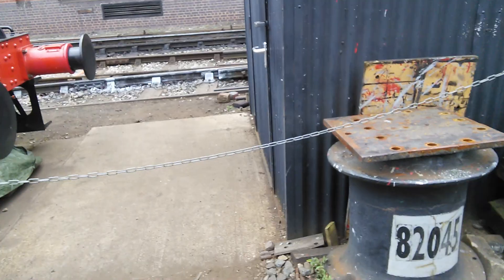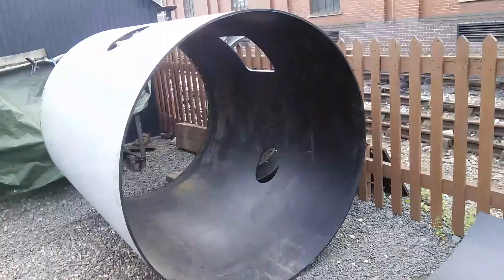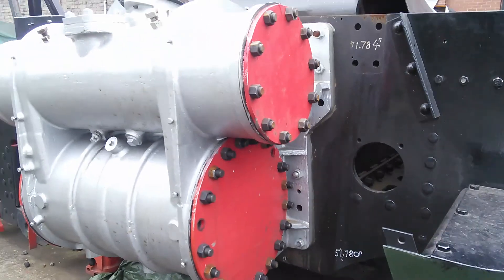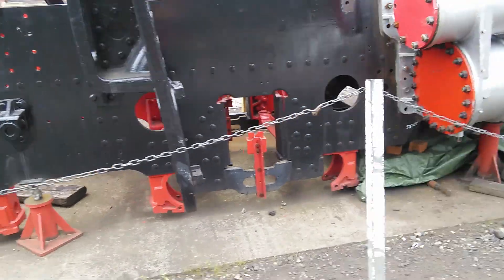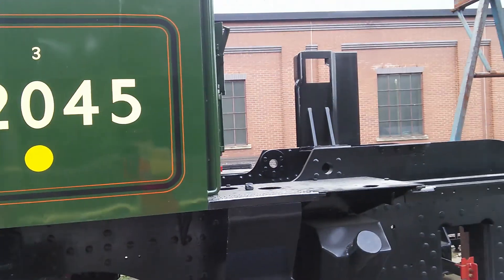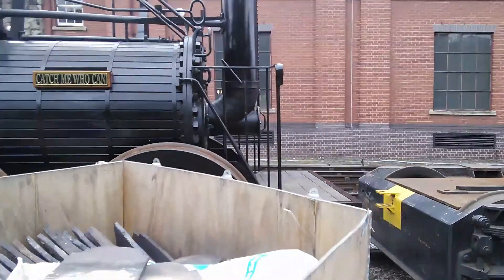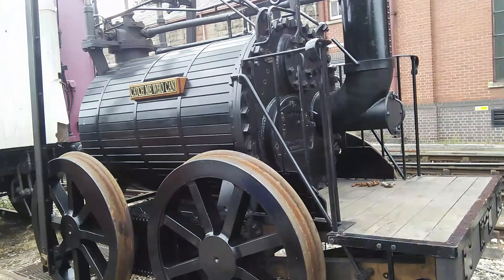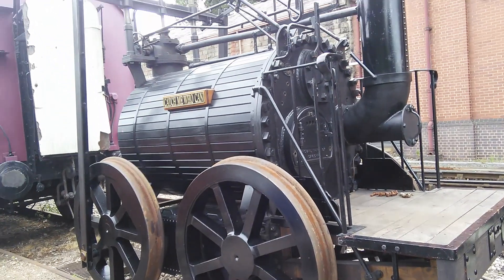A look at 3mt 82045 and catch me who can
A quick look at the new 3mt what's being built from scratch and an early engine that is before Stevenson's rocket